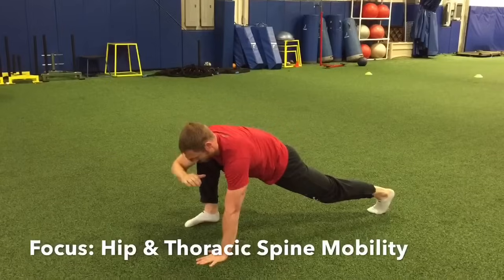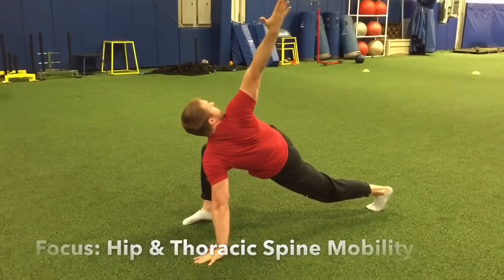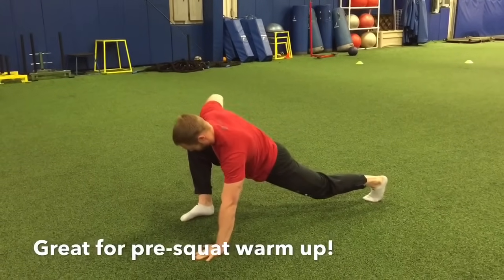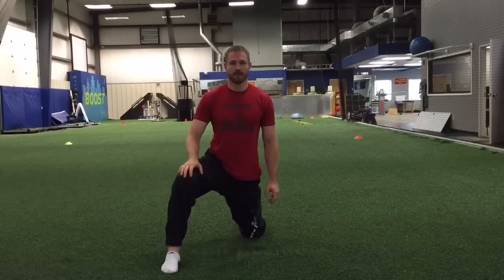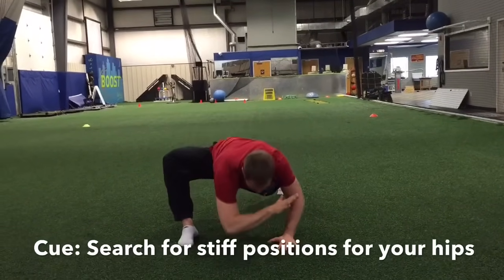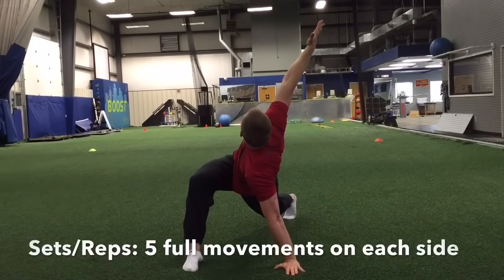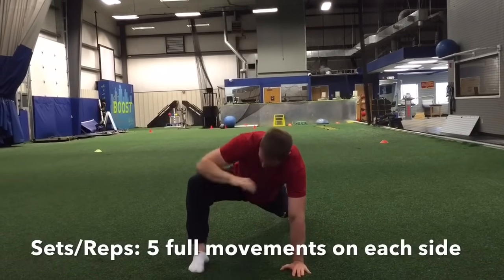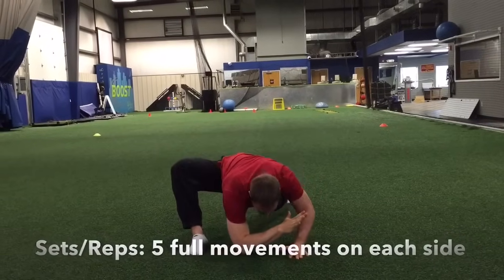The World's Greatest Stretch (Mobility Exercise) by Squat University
A go-to stretch for opening up the hips & thoracic spine.